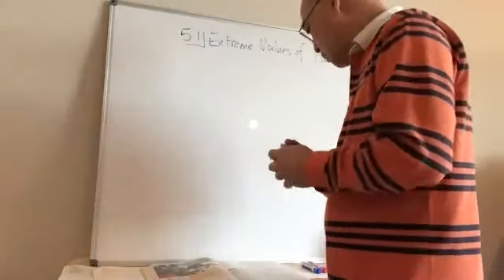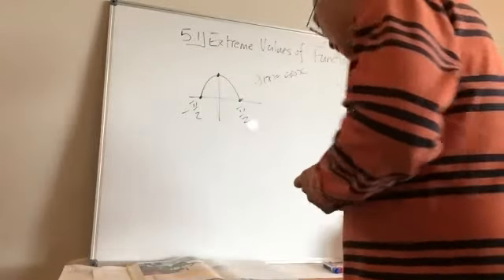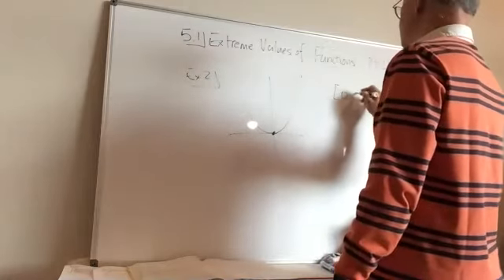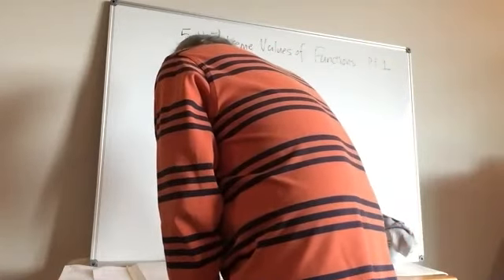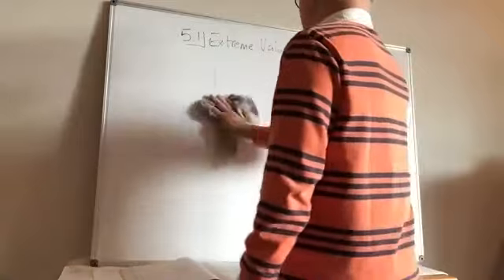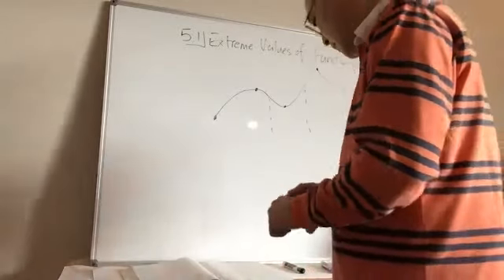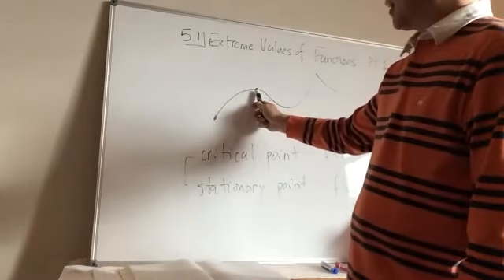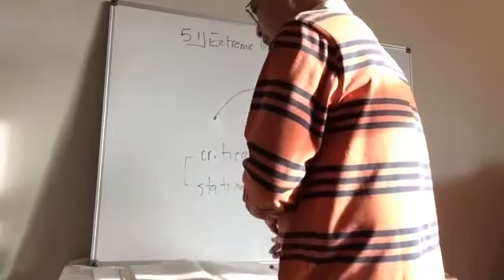APC Ch 5.1-1 20-21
Extreme Values of Functions Part 1